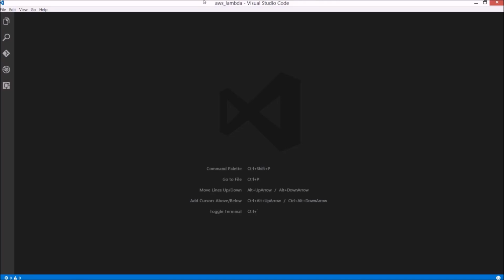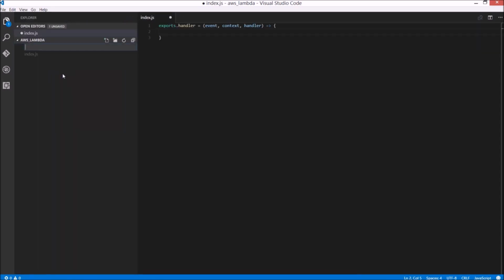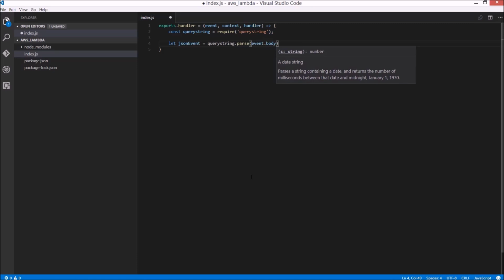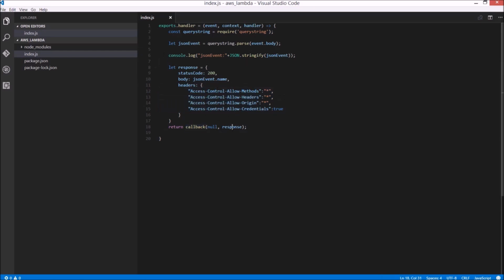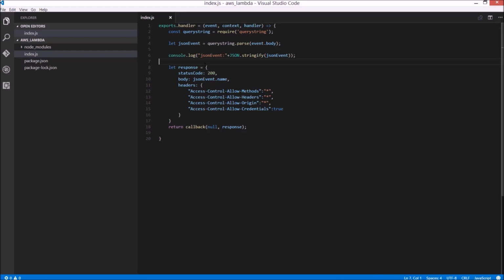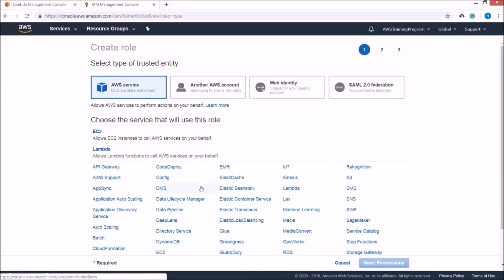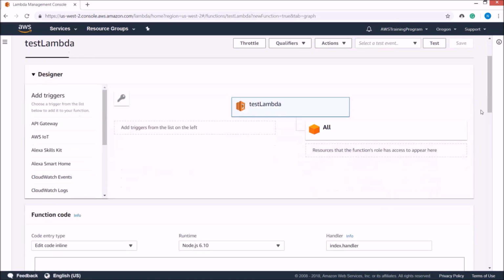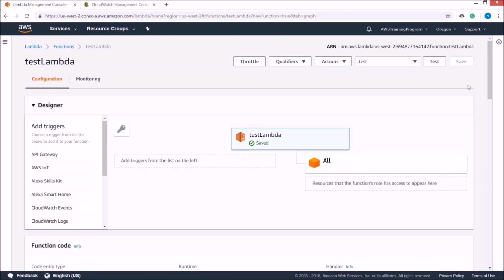AWS Lambda Setup 2018 - Node.js